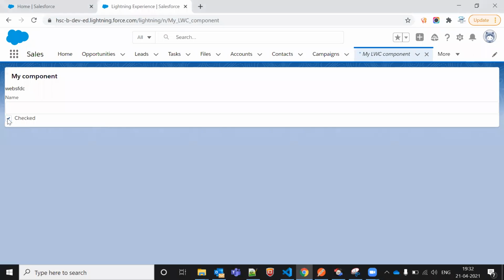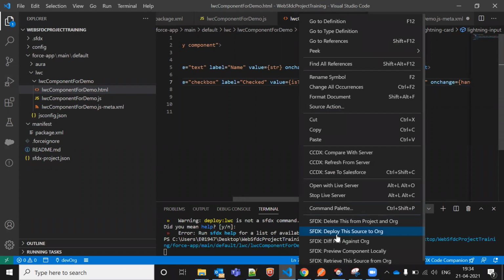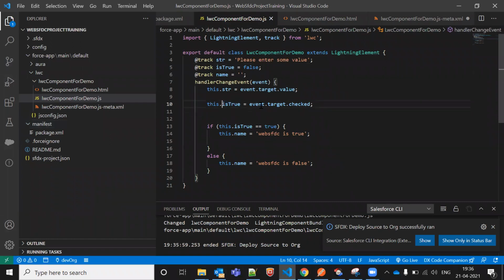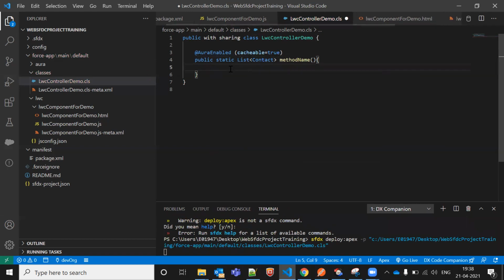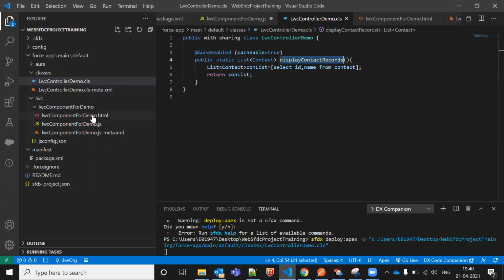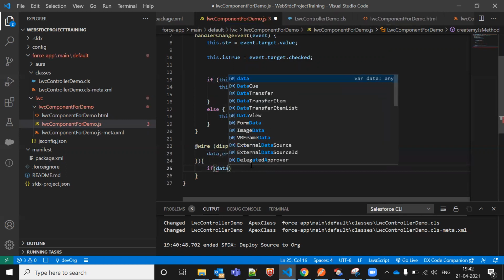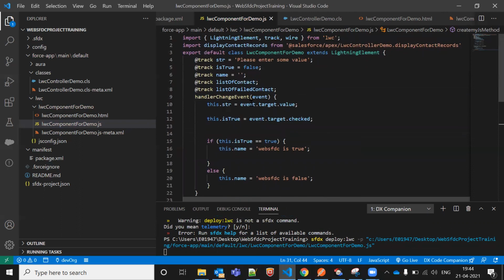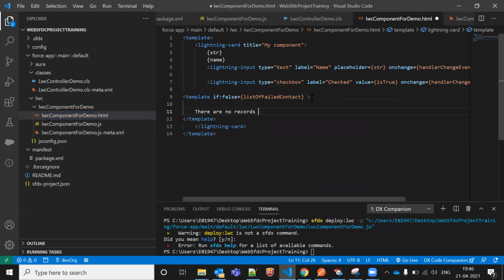LWC (Salesforce LWC Session) 21st april